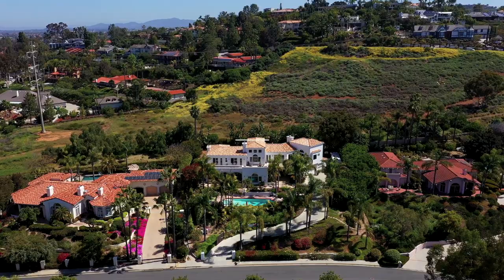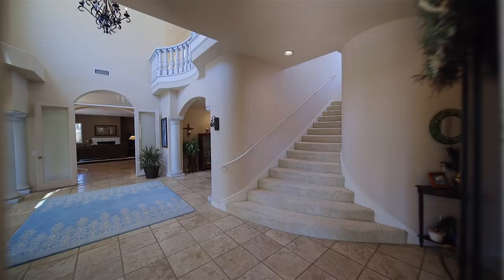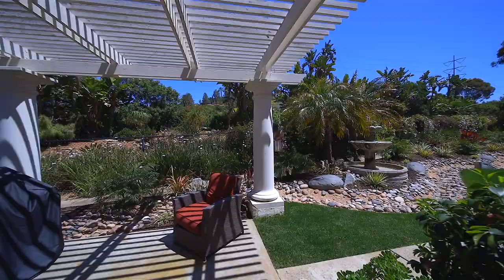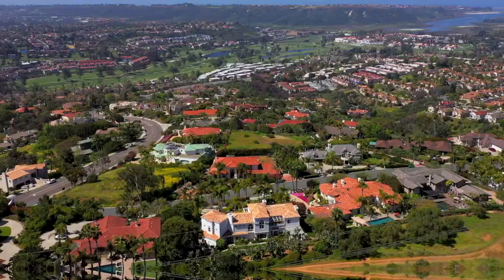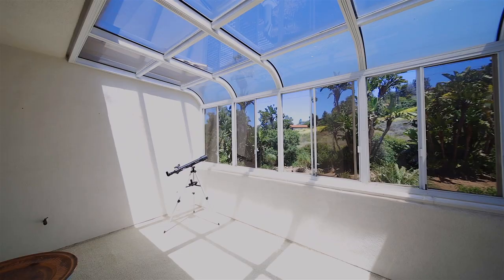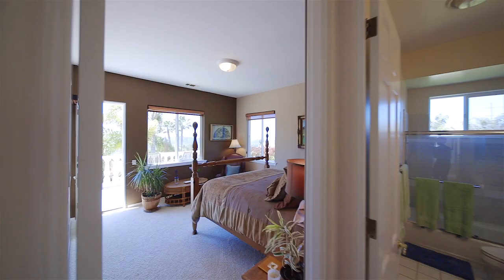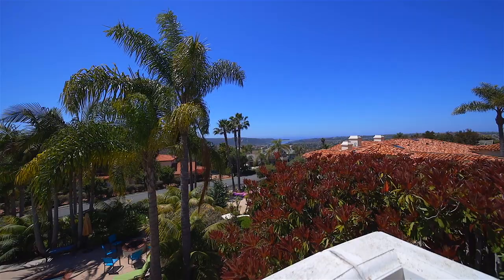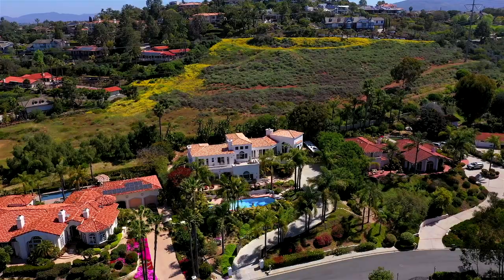2650 Acuna Ct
If you have recently realized you are in dire need of more space, and a more resort lifestyle… AT HOME… You have to see this extraordinary La Costa Estate… La costa Estates is located on one of the most picturesque view points in La Costa. Enjoy painted sunsets over prominent Lagoon and Ocean Views and the renown La Costa Resort. This Italian Inspired, substantial gated custom estate perched up high off the cul-de-sac street on over a half an acre and the entire home oriented to take advantage of the stunning La Costa views.

2650 Acuna Ct is the home that has it all…  Over 5100 sq ft of living and indoor entertaining space, 5 generous bedrooms including a full ensuite downstairs , 5.5 baths, an office, sunroom, and not to mention the perfect ocean view Lanai spanning the entire front of the home,  a resort styled pool & spa deck,  3 car oversized garage, and even RV Parking.

Gary Massa, Real Estate Advisor, REALTOR®
DRE#: 01790900
Massa & Associates Real Estate Group